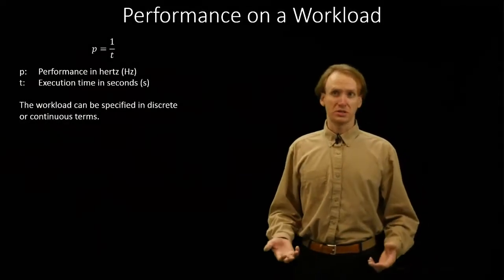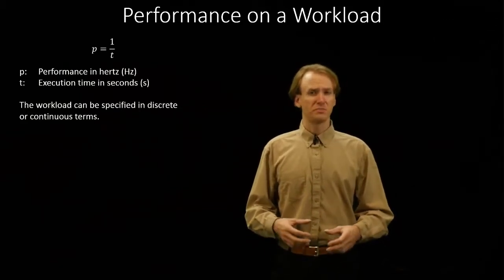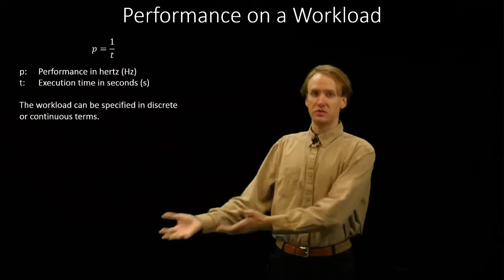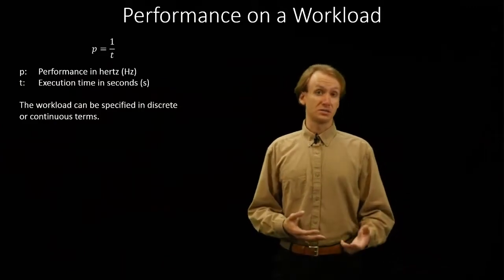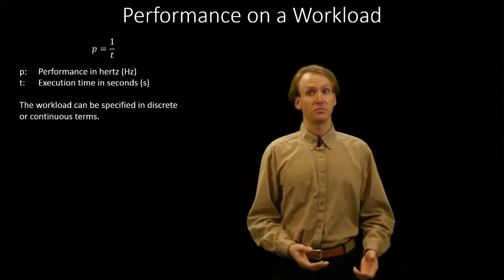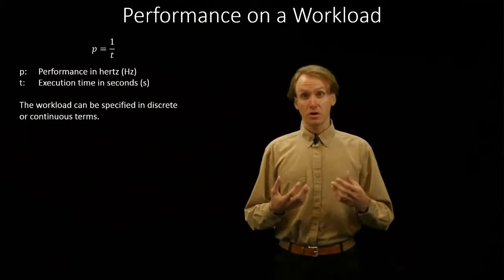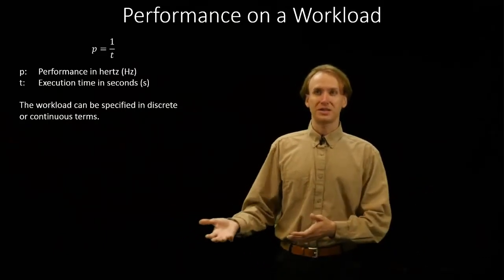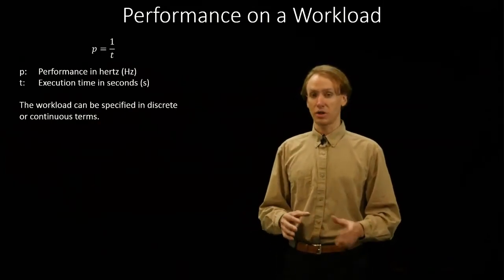5. Performance on a Workload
Conceptual discussion of how to calculate performance for a complex workload.